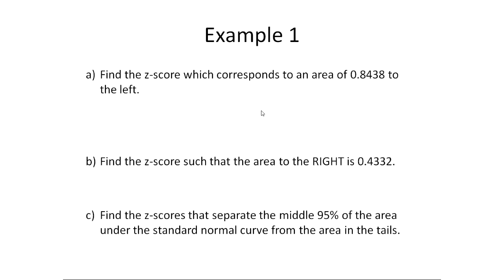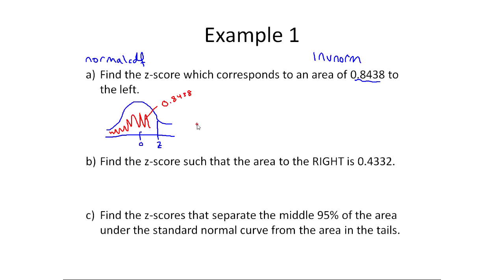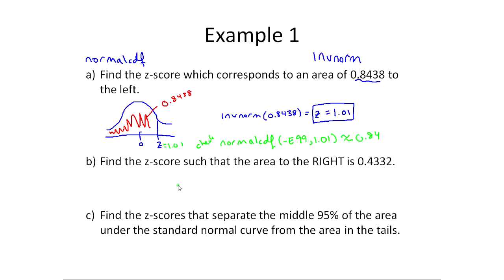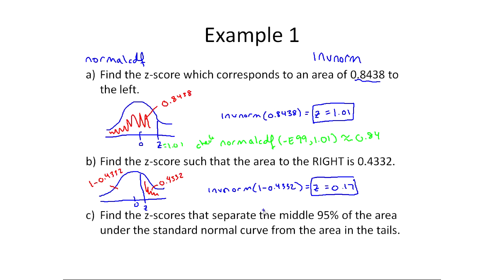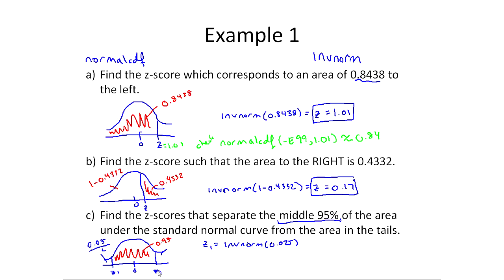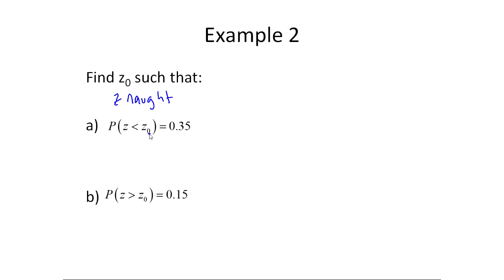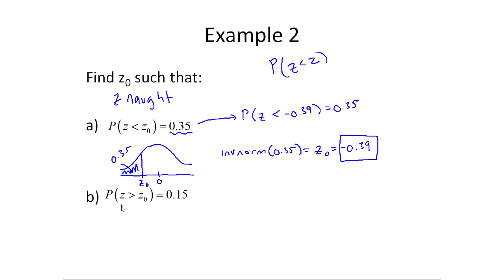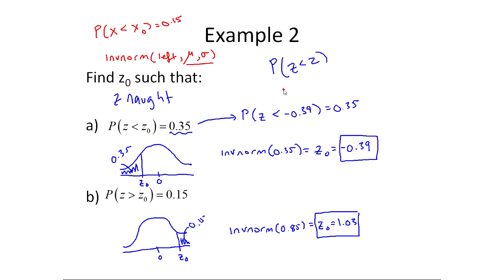Using InvNorm on the TI83 or 84 Calculator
InvNorm on the TI83/84 allows us to find a value or z-score when given an area under the normal curve. The only trick is that the function always wants area to the left, so we often have to find that before using the calculator.

Note: This video is from a course I am teaching through my college but I share it in case others find it helpful! Any section numbers mentioned match up with the textbook "Business Statistics 8th edition - Groebner".